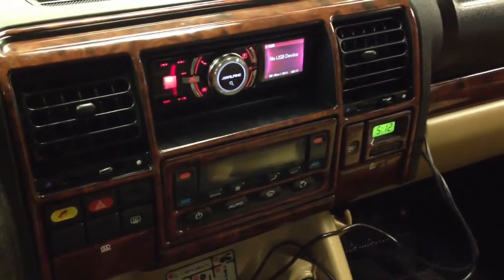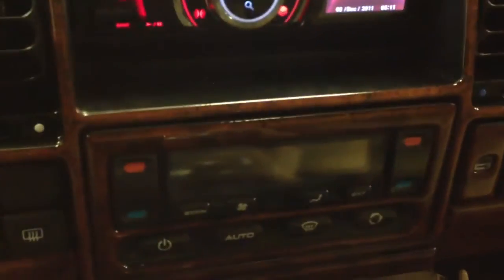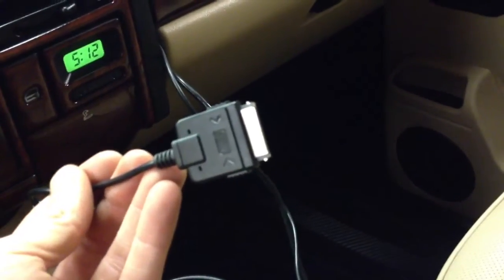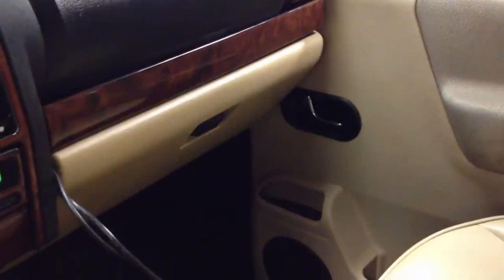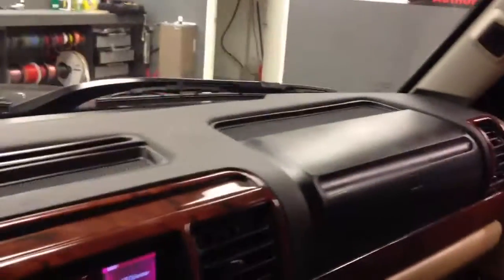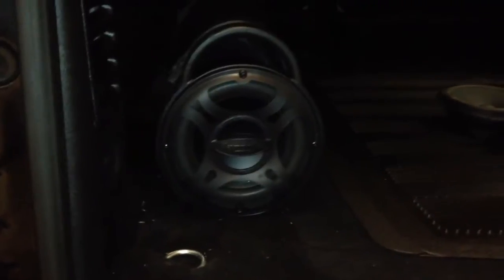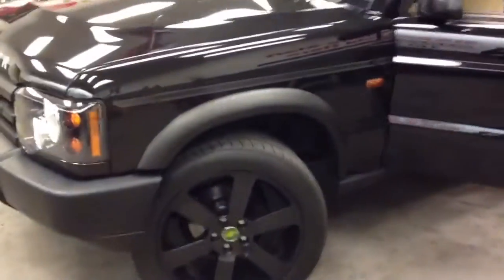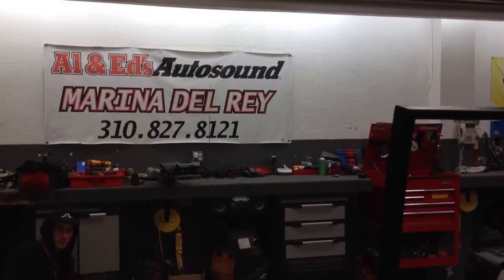2003 Land Rover Discovery Stereo Alpine IDA-X305s Pandora Ipod Iphone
Joe Shemula and Al & Ed's Autosound does it again. A new stereo system installed in a 2003 Land Rover Discovery. Alpine Electronics IDA-X305s offers ipod iphone control in dash.